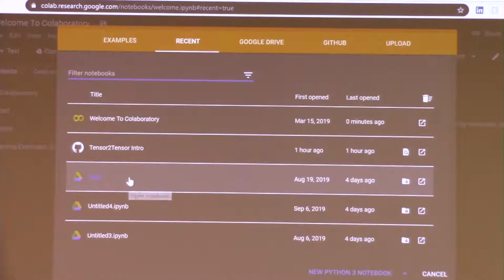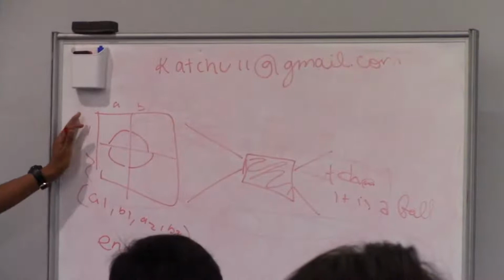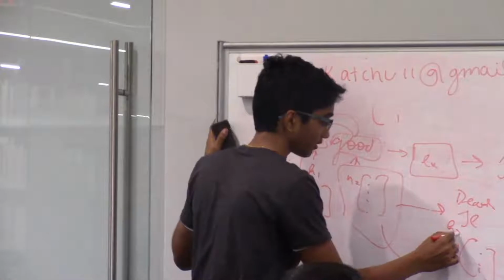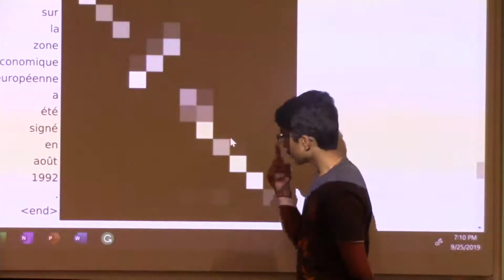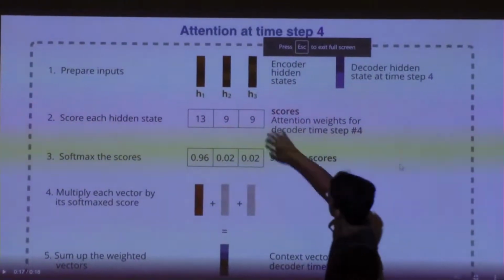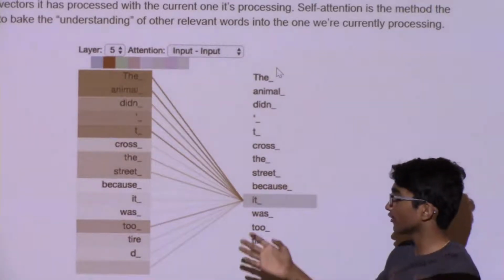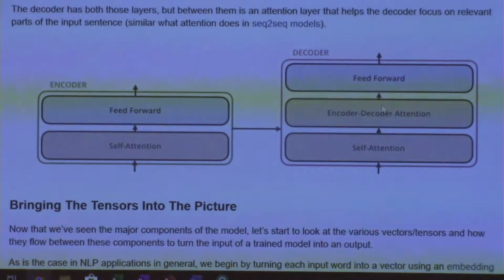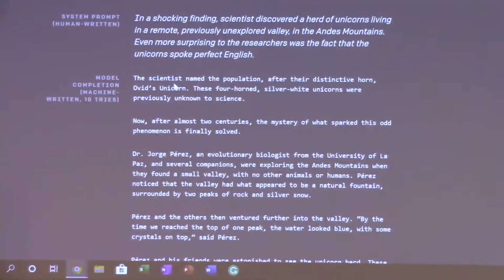NLP Class 4